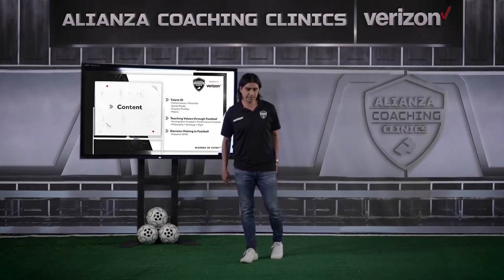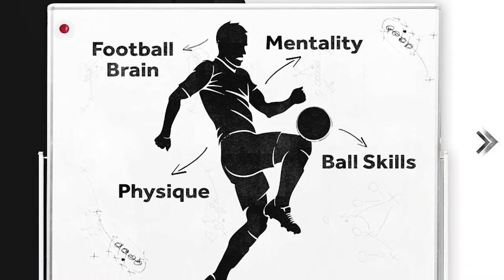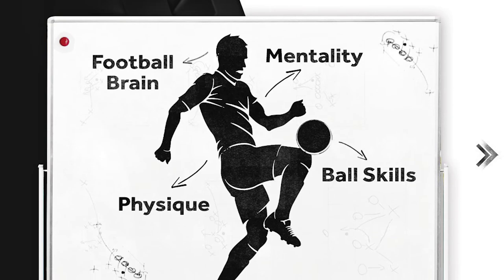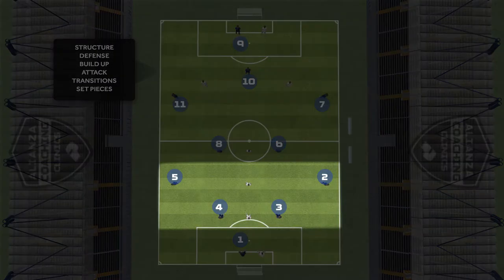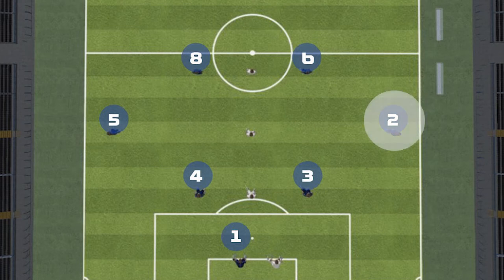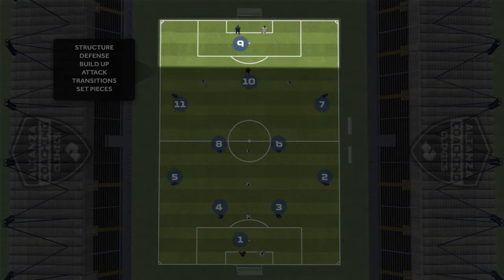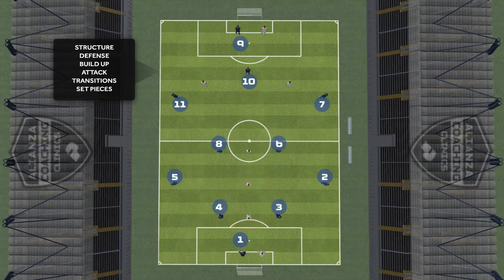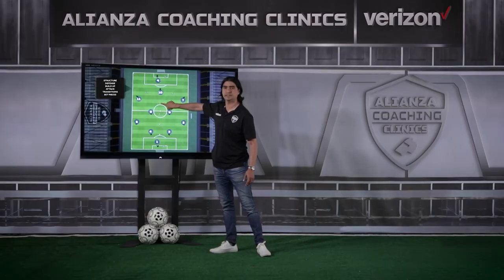Coaching Clinics, Sesión 3: Players scouting con Marco Garcés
En la sesión 3 de Alianza Coaching Clinics, Marco Garcés, Director Deportivo de Grupo Pachuca, nos habla de cómo encontrar, reclutar, desarrollar y vender talento. Una charla muy completa que te podrá dar un gran valor adicional como formador. ¡Toma nota! @verizon